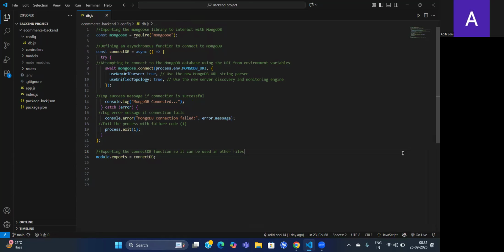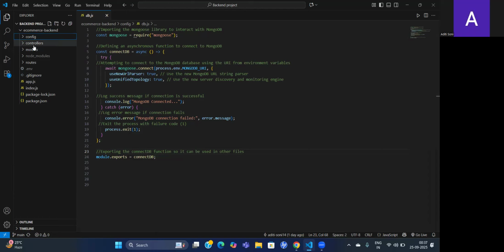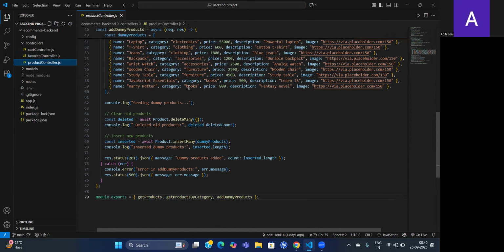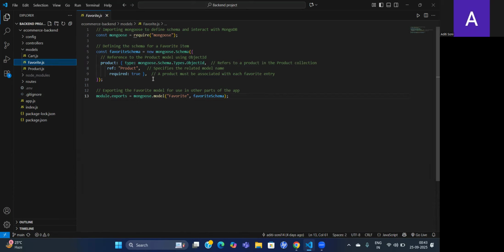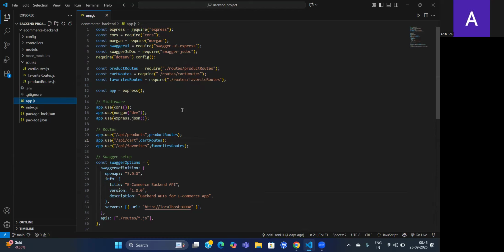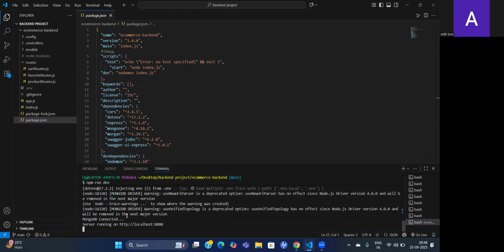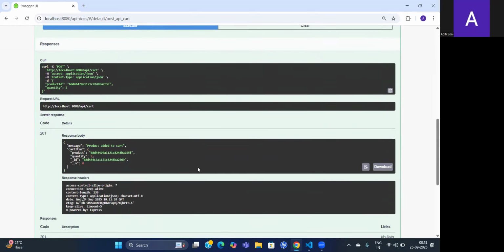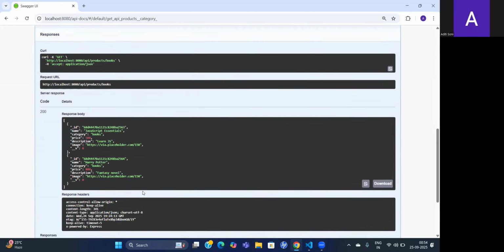Backend E-commerce Project